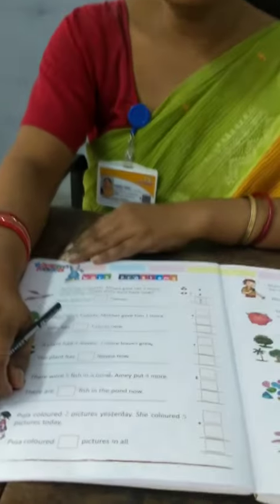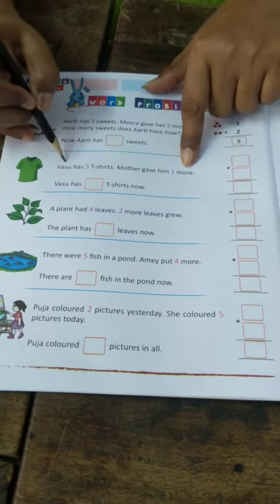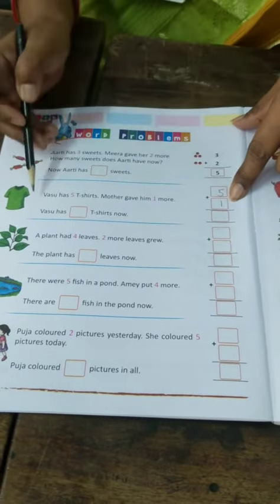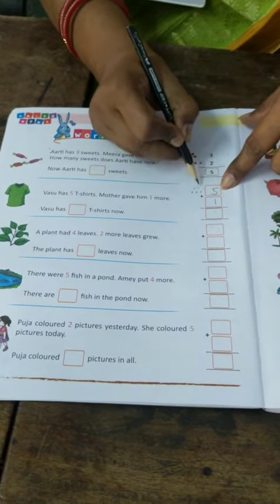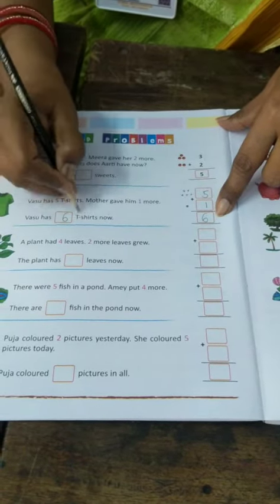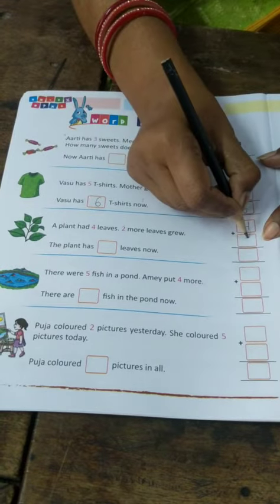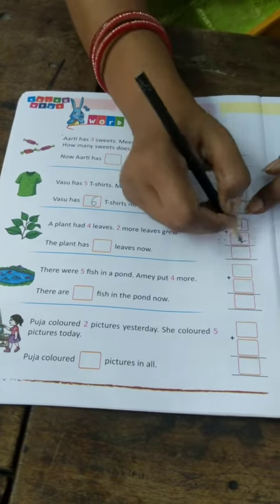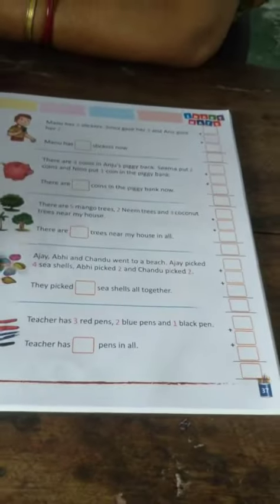Class-1 word problems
By Barnali Palit St. Xavier's Muzaffarpur